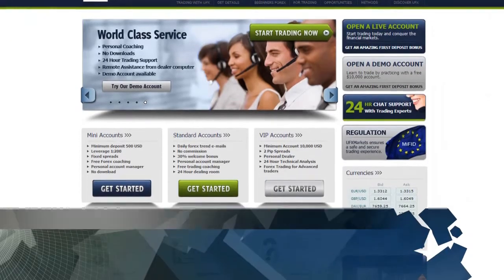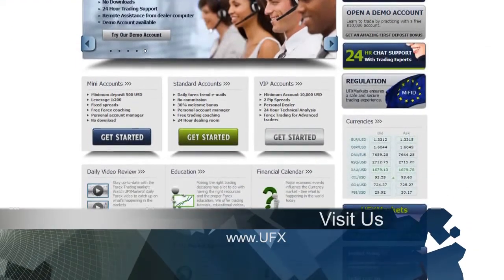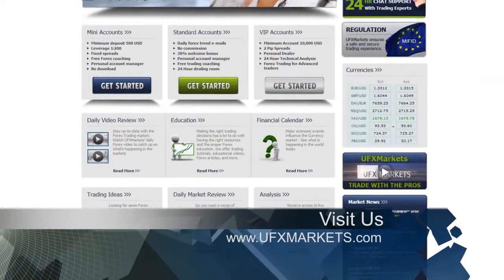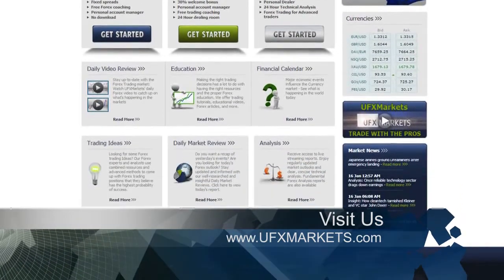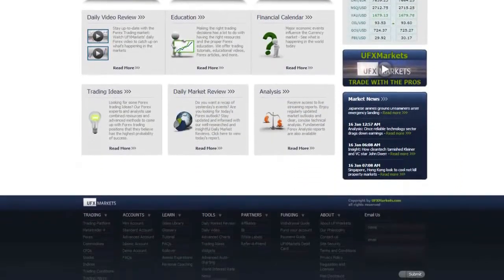UFXMarkets Daily Forex Currency Trading News 03-March-2014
Wall Street finished the trading session mixed last Friday after the GDP report came out lower than estimated. The S&P 500 rose by 0.28%, the Dow Jones by 0.30%, and the NASDAQ lost 0.10% from its value.
The US Dollar fell against the other major currencies after the GDP report came out worse than predicted at -0.5% vs. -0.2% forecast, and the Pending Home Sales report also worse at 0.1% vs. 2.9% forecast. Today, the Personal Spending report is expected, and the ISM Manufacturing PMI at 52.3 vs. 51.3.
Gold fell by 0.40% closing at $1,326 an ounce as investors prefer to seek gains in equities. Crude Oil rose 0.69% to close at $102.67 a barrel.
The Euro rose against the US Dollar after the CPI Flash Estimate came out better than predicted, and German Retail Sales at 2.5% vs. 1.2%. The EUR/USD has created a Triple Top pattern at the resistance level of 1.3817, which is a strong position on the weekly chart that might cause a further heavy drop. If the EUR/USD holds this condition, it may fall to around 1.3600 again. Today, the Spanish Manufacturing PMI report is expected at 53.2 vs. 52.2, and European Central Bank President Mario Draghi will speak at 14:00 GMT.
The Pound rose against the US Dollar as the Nationwide HPI report came out unchanged at 0.6%.  The GBP/USD is trading below the resistance level of 1.6761, and is expected to continue in this negative momentum supported by the RSI indicator. If the pair crosses below the support of 1.6695, it may fall to around 1.6620 again. However, if it breaches the resistance level, it may rise to 1.6800.
The Australian Dollar fell against the US Dollar after the Private Sector Credit report came out worse than expected at 0.4% vs. 0.5%. The AUD/USD is trading in a bearish trend supported by the Fibonacci Retracement level. The pair has broken the 38.20% Fibonacci Retracement level and is moving towards the support of 0.8870, the second retracement level. Should the price fail to cross below this, it may rise again to around 0.8920.